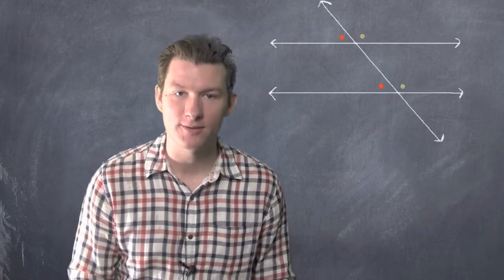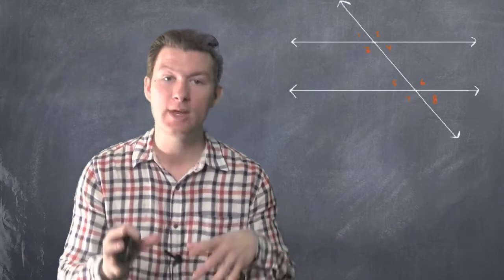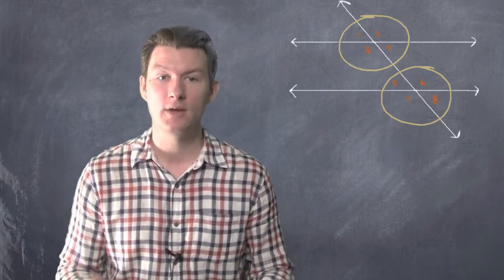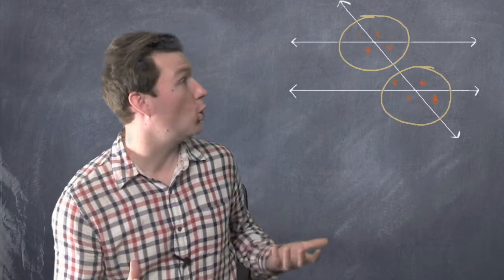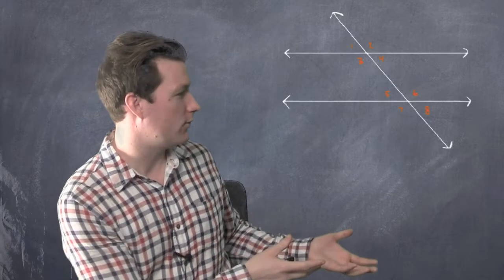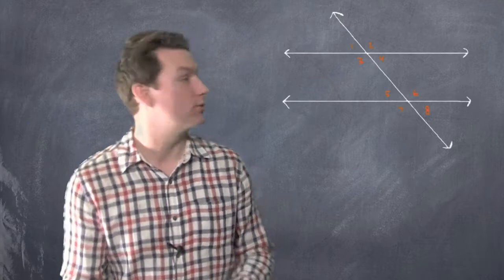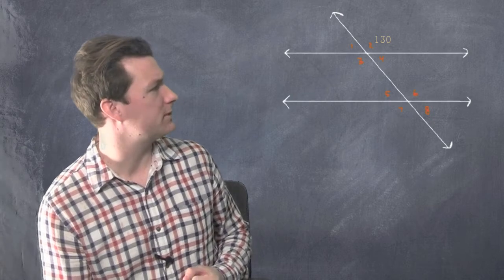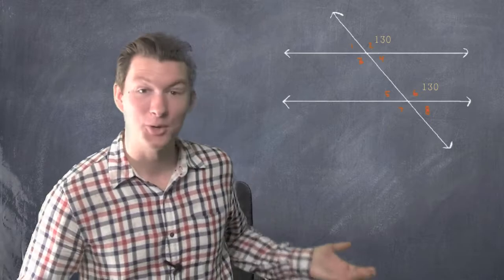What are Corresponding Angles? | Dave May Teaches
Corresponding angles are equal. This video will show you how to find them!